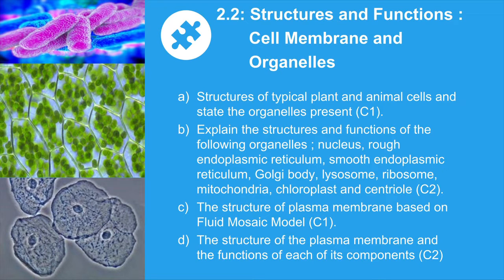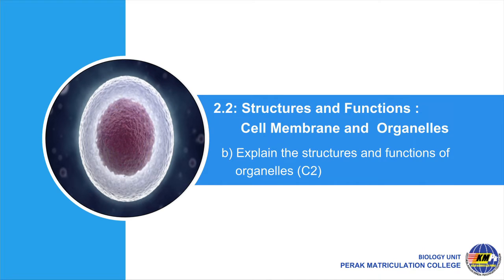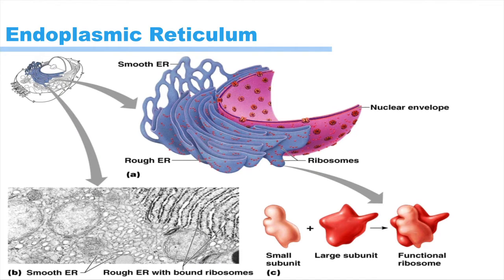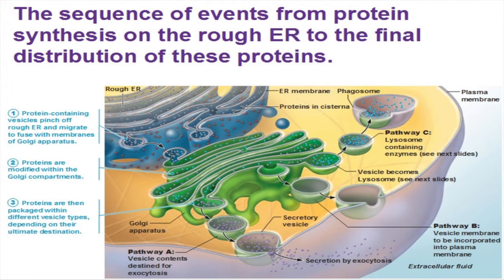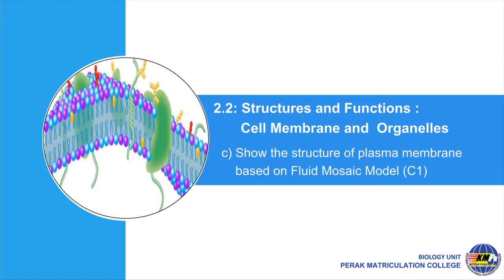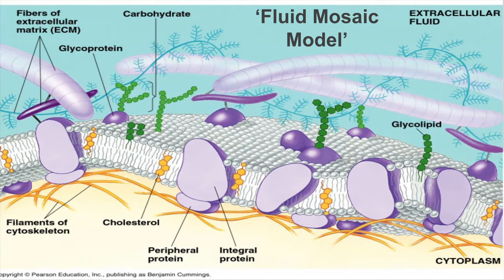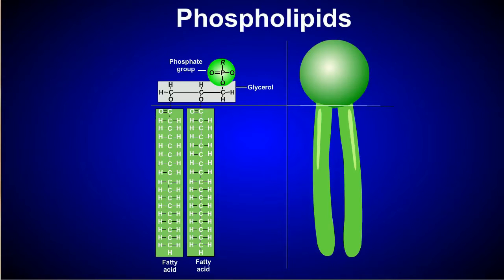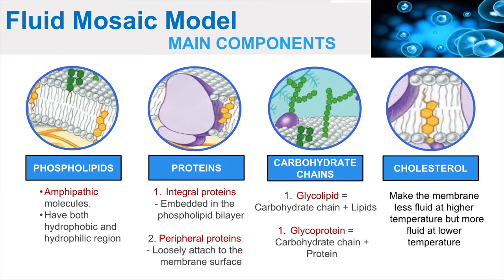Week 2 Lecture Chapter 2 Plasma Membrane & Organelles